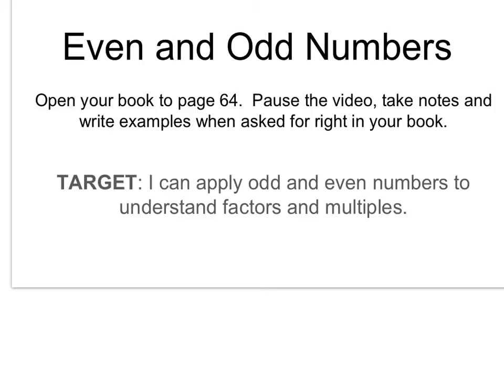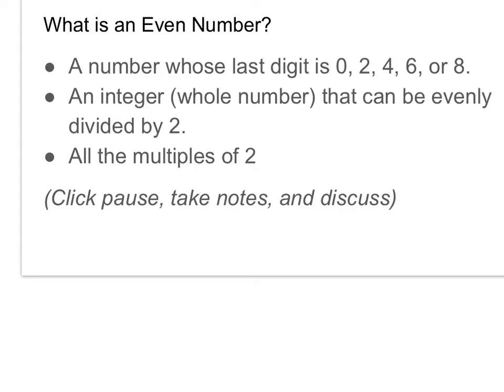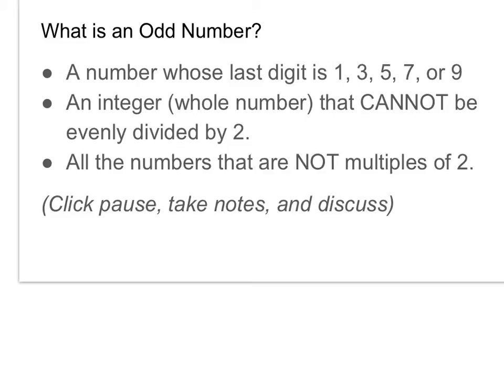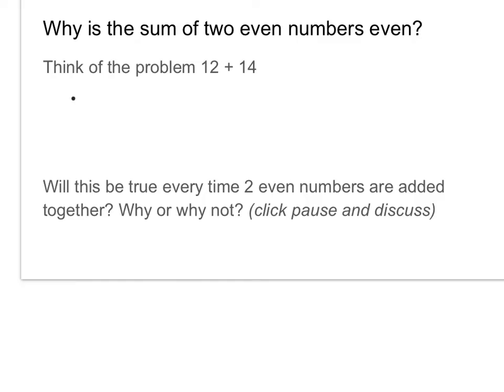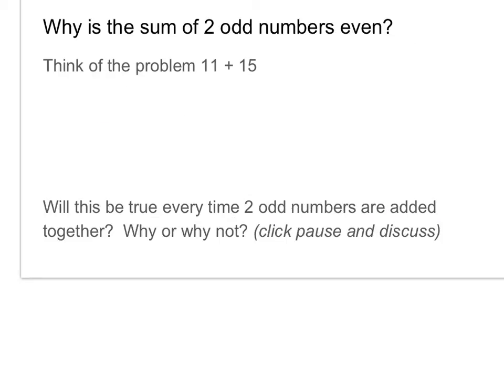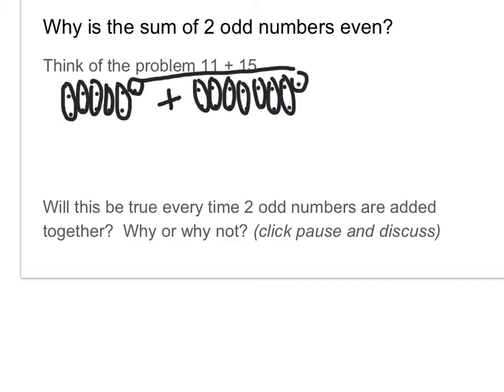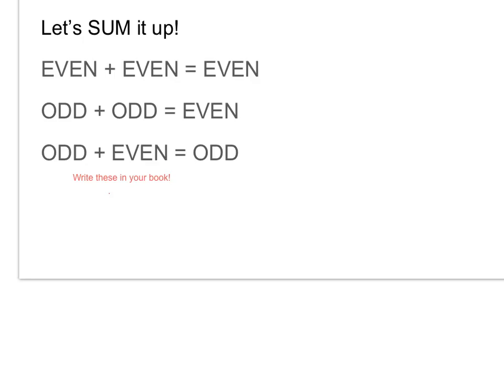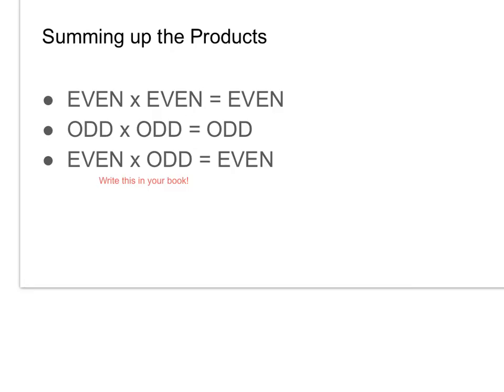Mod 2 L 16 - Odd and Even Numbers